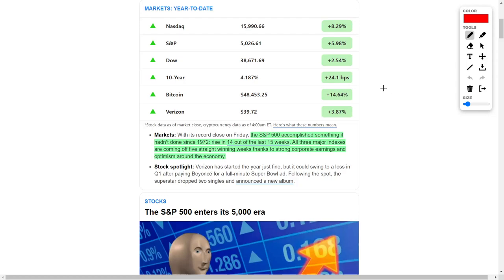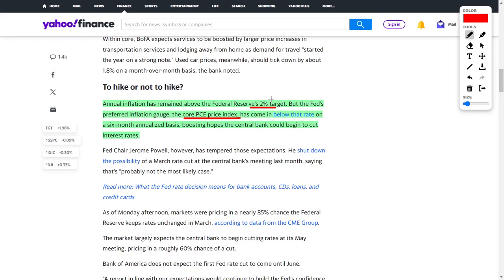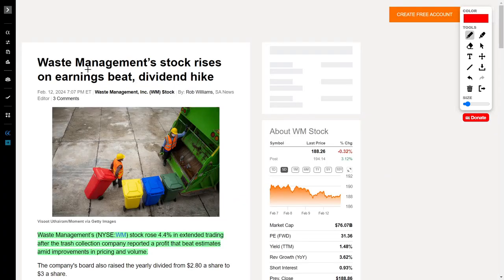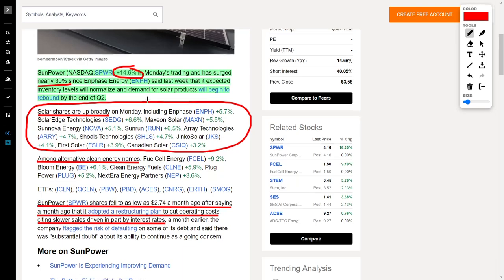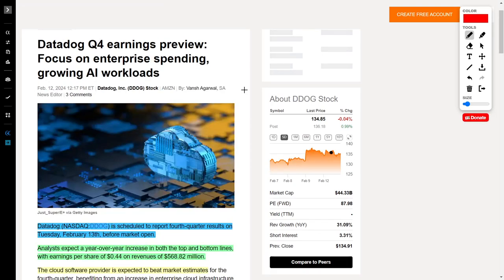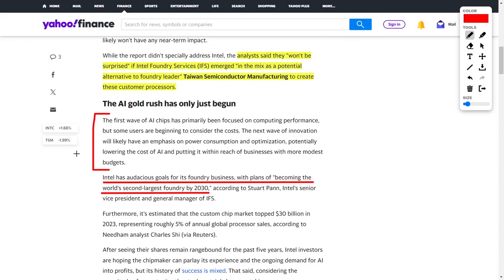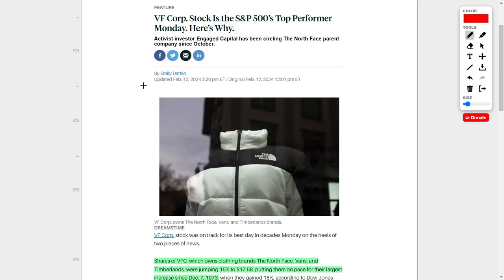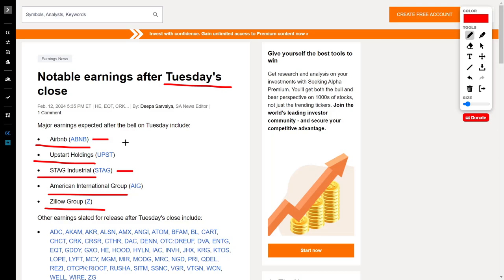The Stock Market Set A New Record, CPI Data, Upcoming Earnings Reports & Stock Market Predictions!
Firstly, the S&P 500 has charted an impressive course, achieving a streak not seen since 1972, with 14 out of the last 15 weeks marking gains. This bullish momentum extends across the board, with the Nasdaq, S&P 500, and Dow Jones all boasting a five-day winning streak, propelled by robust earnings and optimistic economic indicators. Additionally, Bitcoin has surged by approximately 14.64%, reaching the $48,000 mark, adding to the overall fervor among investors.

The spotlight now turns to the Consumer Price Index (CPI) report for January, which was released today. Expectations were for inflation to hover around 2.9%, a slight decrease from December's figure of 3.4%, potentially influencing market sentiment.

In the realm of stocks, artificial intelligence continues to drive excitement. Super Microcomputer (SMCI) has surged by 4.42%, buoyed by optimistic analyst forecasts. Waste Management (WM) also reported robust earnings, surpassing estimates and instilling confidence in its stability.

Renewable energy stocks are basking in positive sentiment, with SunPower (SPWR) witnessing a notable 14.6% increase, fueled by expectations of a rebound in solar product demand.

However, amidst the optimism, Arista Networks (ANET) experienced a 4% decline, despite strong revenue projections. The market's response appears puzzling, yet the company's fundamentals remain intact, suggesting potential for recovery.

Looking ahead, Datadog (DDOG) is poised to release its fourth-quarter earnings, with analysts anticipating a beat. Intel (INTC) is also garnering attention, as it rallies on optimistic commentary regarding its potential to seize market share in the chip industry.

Meanwhile, Shopify (SHOP) is undergoing a resurgence, with analysts raising price targets amid signs of recovery following recent layoffs.

In closing, investors are advised to remain vigilant as earnings reports from Airbnb, Upstart Holdings, Stag Industrial, American International Group, and Zillow Group loom on the horizon.